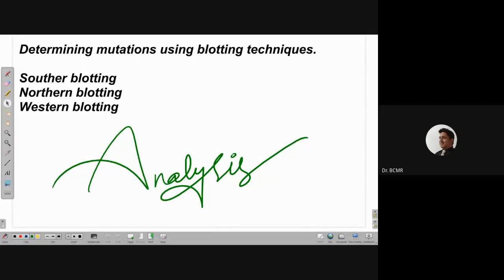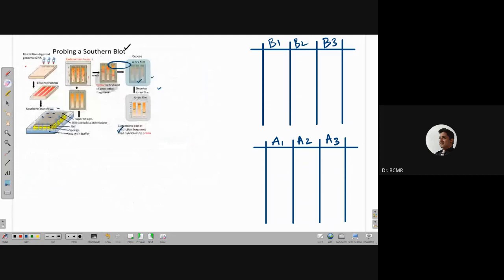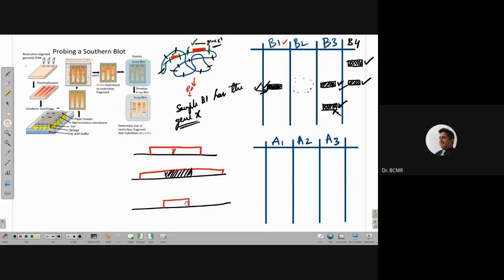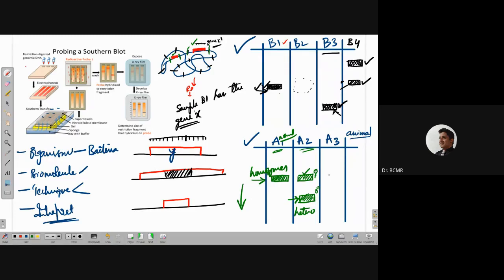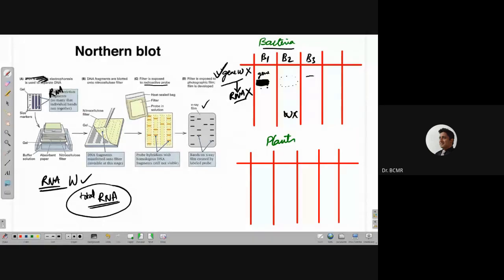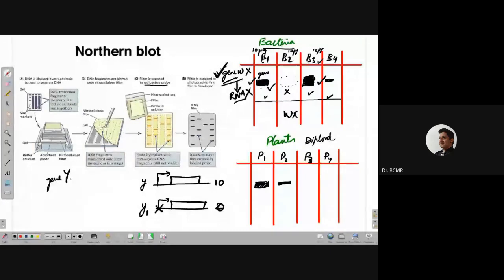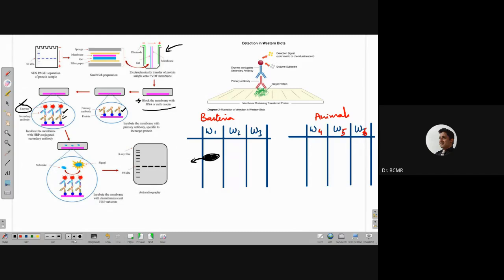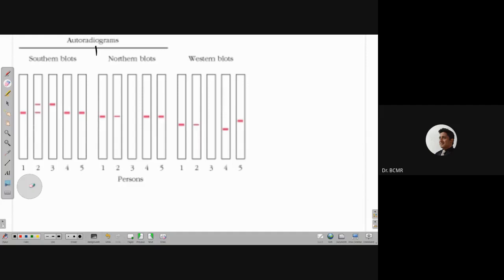2020 10 06 at 00 35 GMT 7 rDNA Blotting analyses 2020 10 06 at 00 35 GMT 7